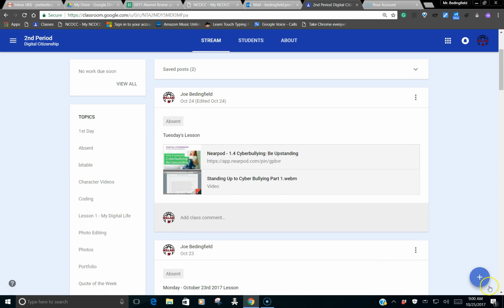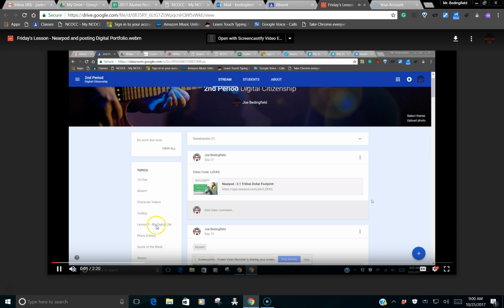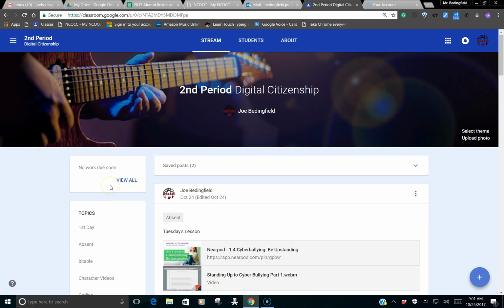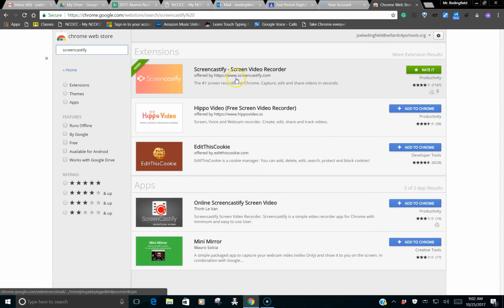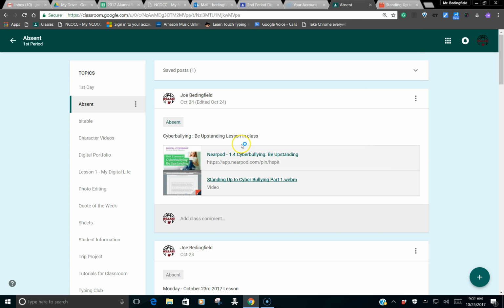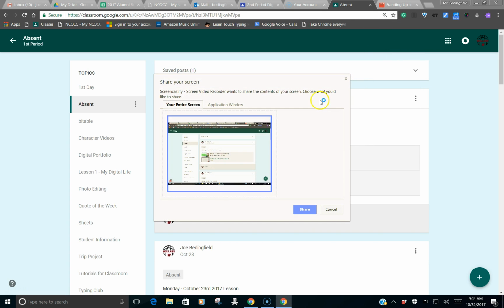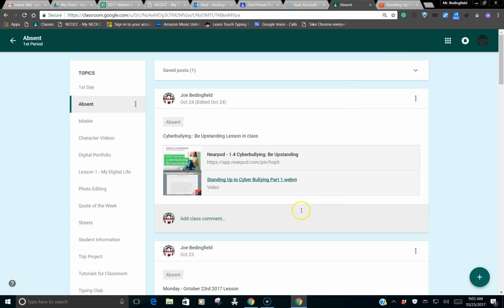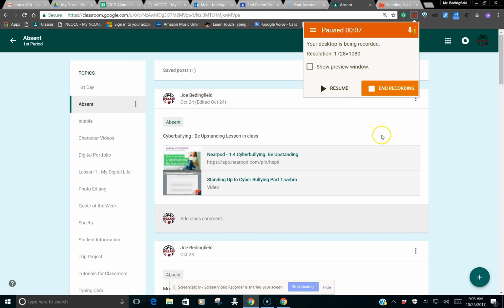ScreenCastify Lesson For Teachers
Professional Development Day October 25th 2017 - How to organize, individualize and record your lessons in Google Classroom using Screencastify a Google Add on